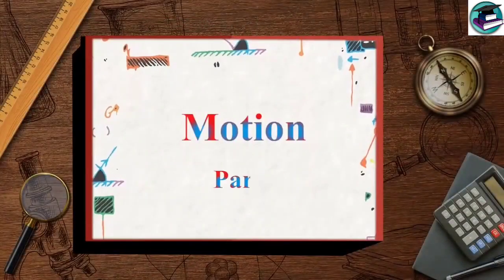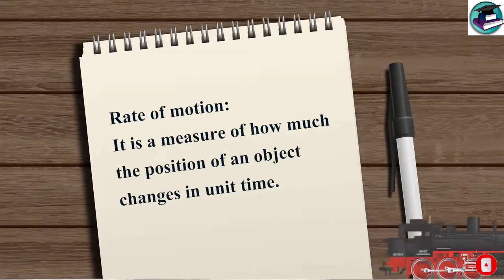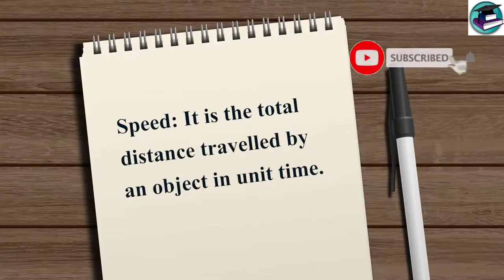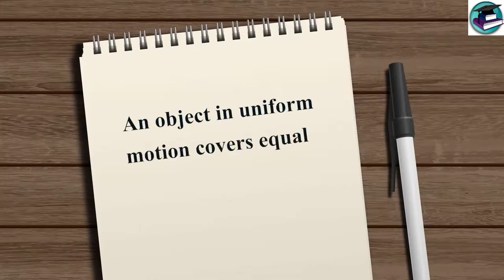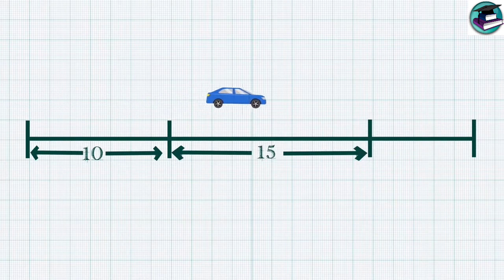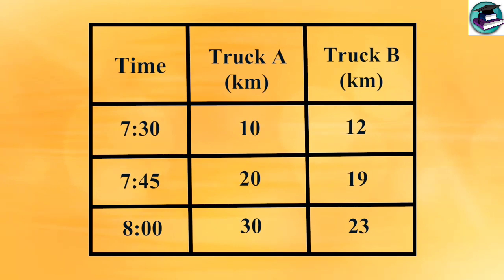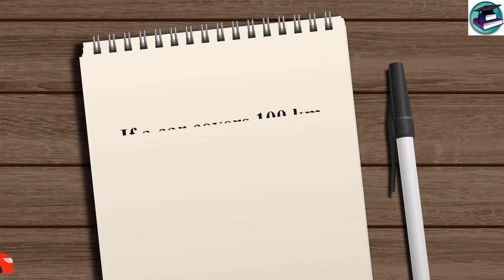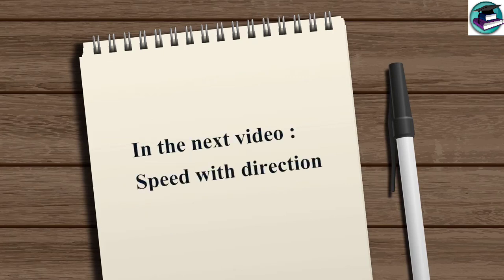MOTION|CLASS 9|PART 2|NCERT|CBSE|ANIMATED